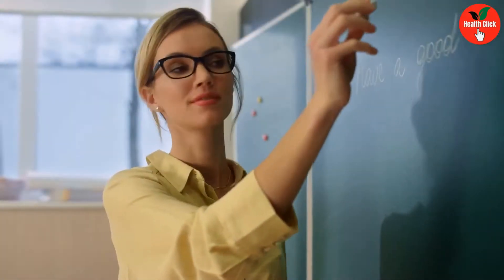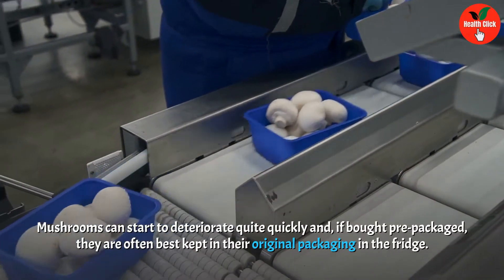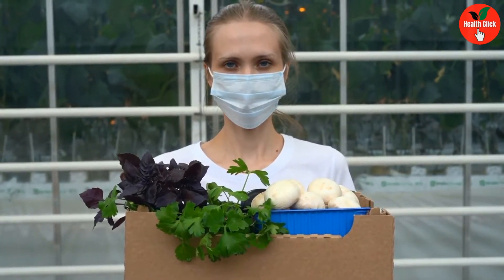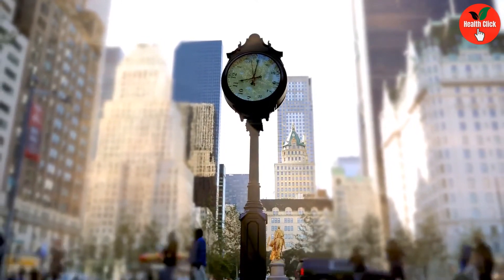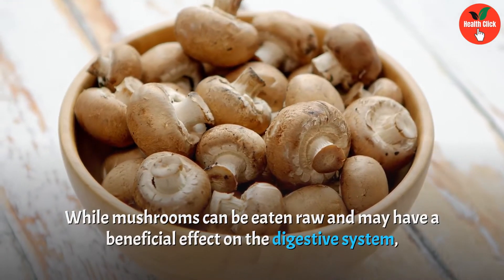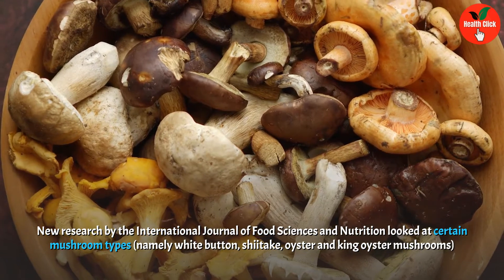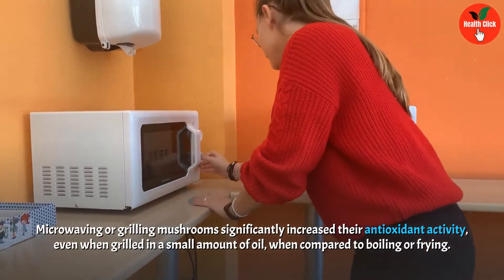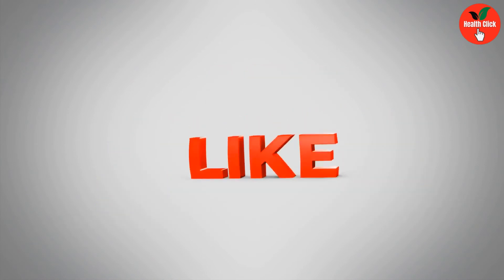Best Way To Store & Cook Mushrooms | Health Click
How to Keep Mushrooms Fresh, How to Properly Store Fresh Mushrooms, what is the healthiest way to cook mushrooms, how should mushrooms be cooked

In This Video I Am Going to tell You - What Is The Healthiest Way To Cook & Store Mushrooms.

Mushrooms are delicate vegetables, both in taste and temperament. If you don't pay attention, your mushrooms can go from beautiful to a sludgy, slimy mess in a couple of days.

That's why it's so important to learn how to store & Cook mushrooms correctly because proper storage and handling is what prevents these fungi from going totally bad before you have a chance to eat them.

Description About Channel,

Welcome to our Health Click channel !!, where we share all kind of health and fitness information to make you become the better of yourself.

Don't forget to turn on the bell notification so you won't miss any of our video.